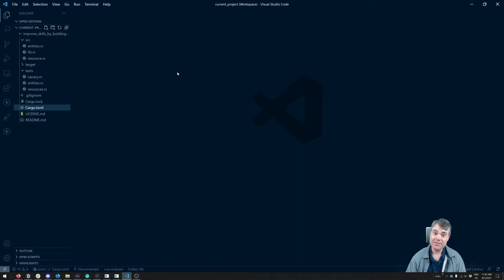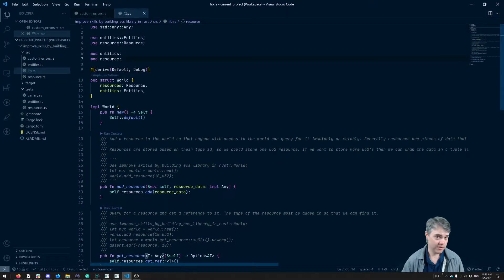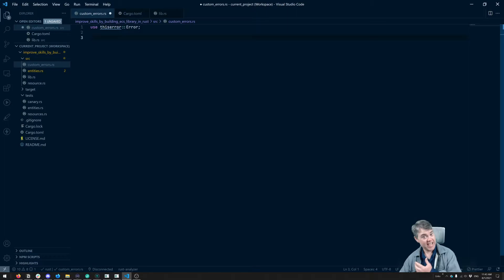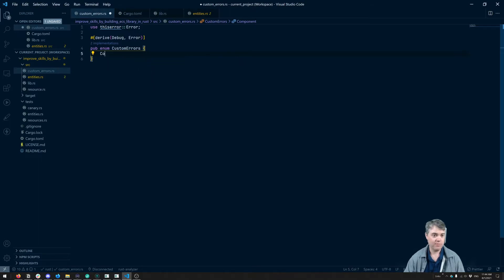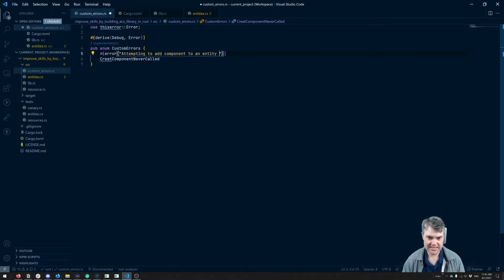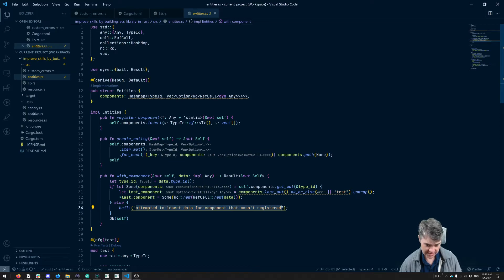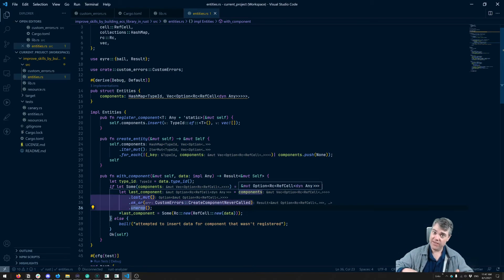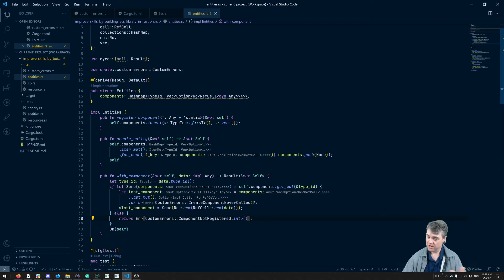Custom Errors - Improve your Rust skills by making an ECS library